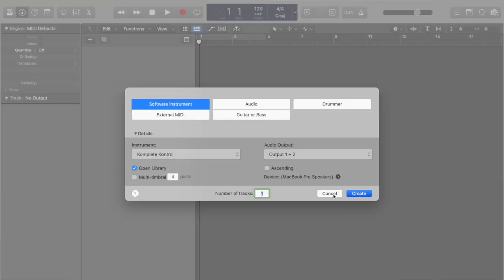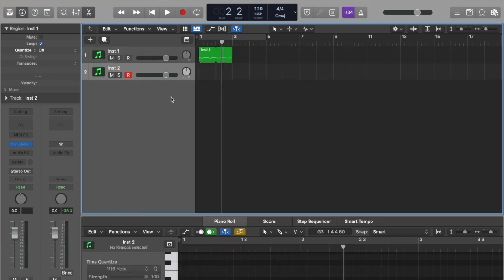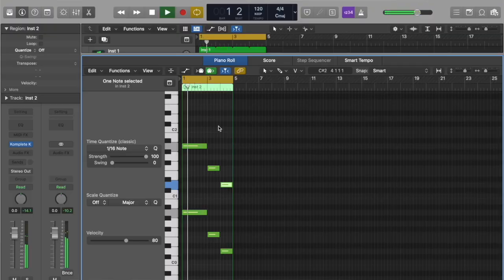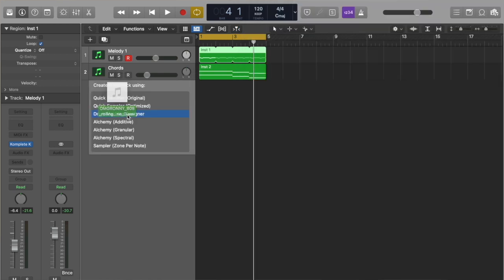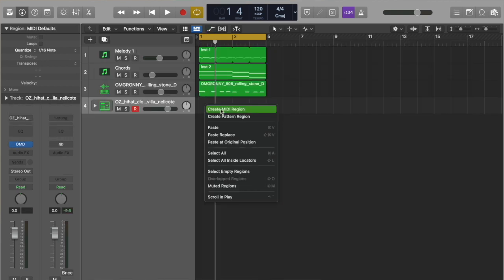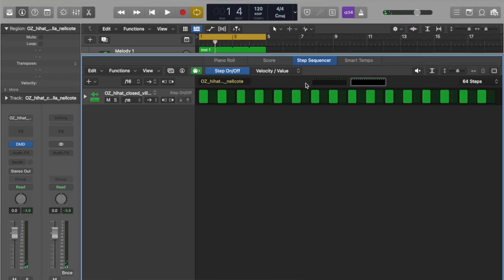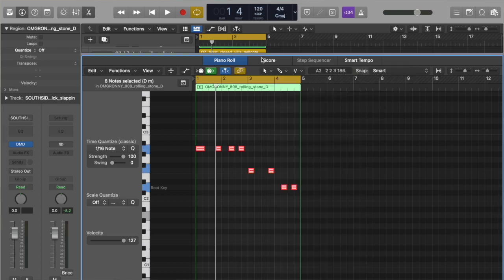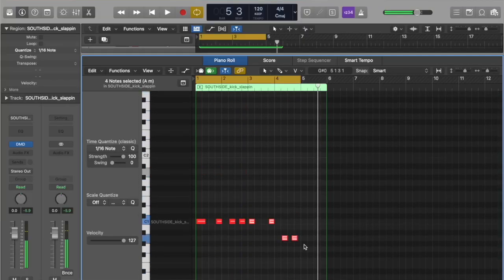Fl Studio Producer Tries Logic Pro X For The First Time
Want this beat?-

Drop a comment on what I should make next